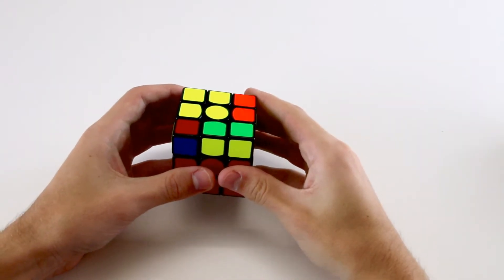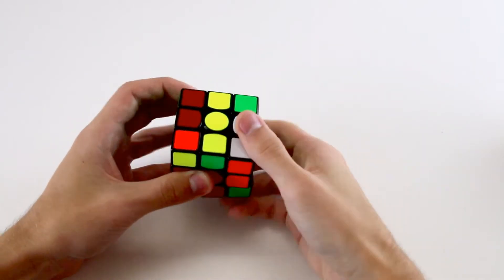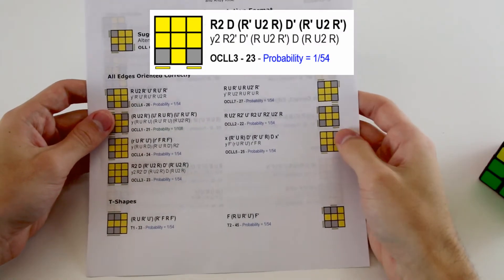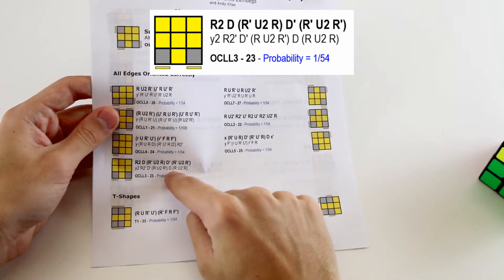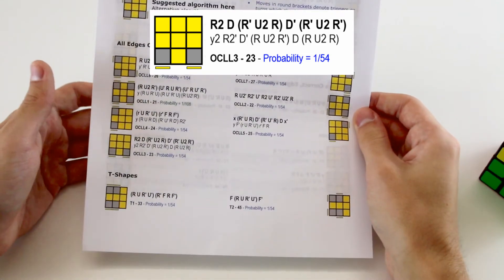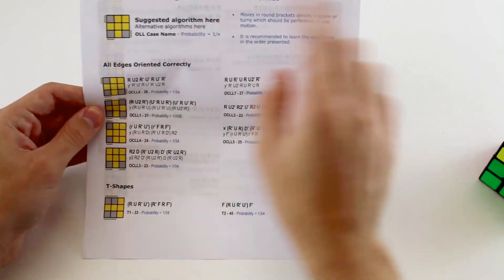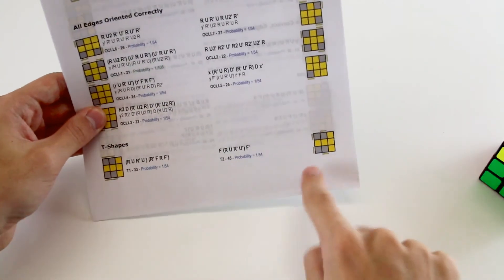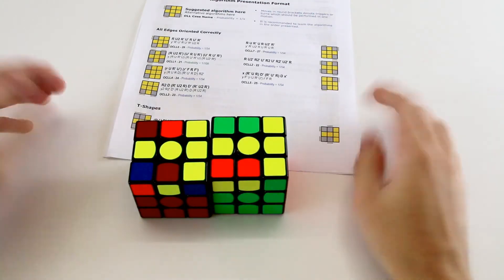2LLL - OLL Algorithms